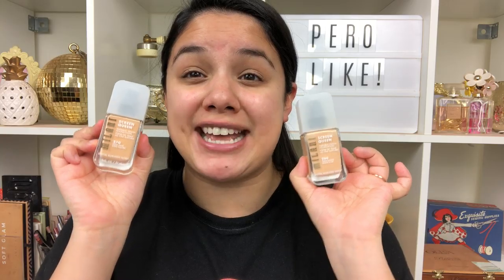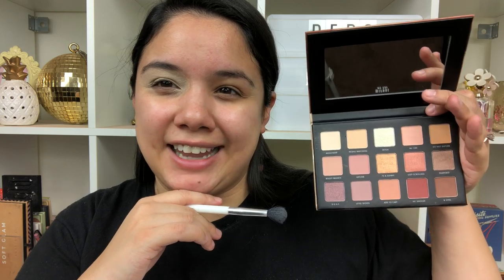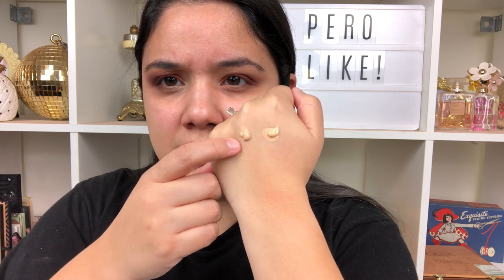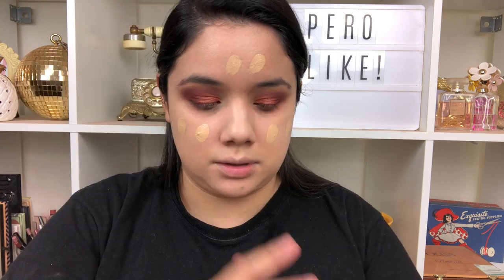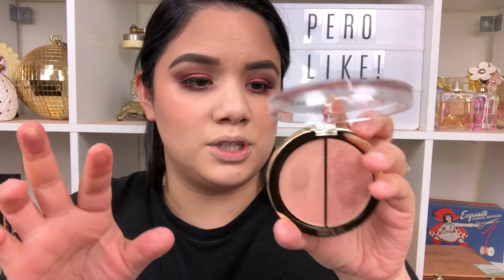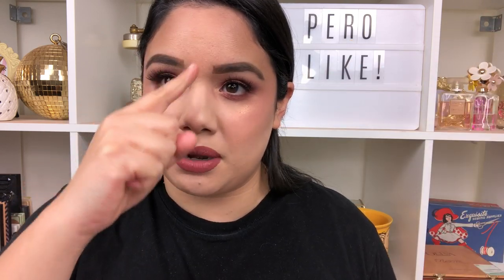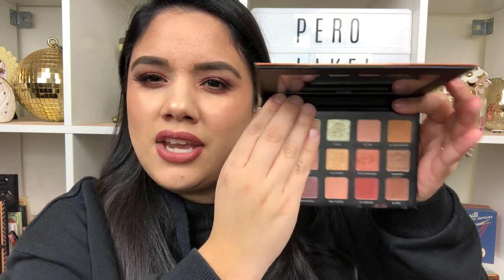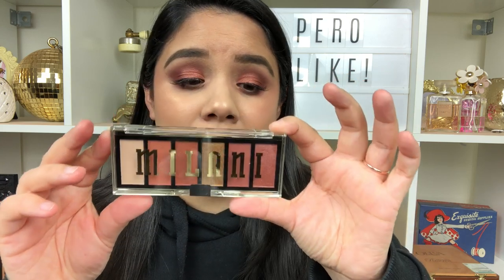NEW MILANI MAKEUP 2020 | SCREEN QUEEN FOUNDATION, HIGHLIGHTER DUO, LIQUID BLUSH, GILDED NUDE PALETTE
PRODUCTS MENTIONED:

Milani Screen Queen Foundation- 260 Warm Bisque (Best Match )

Milani Gilded Nude Palette:

Milani Highlighter Duo- Spark Plug:

Milani Cheek Kiss Liquid Blush- Cheek Coral: